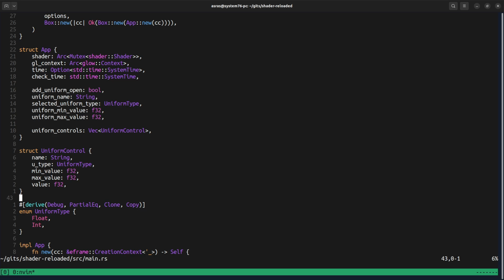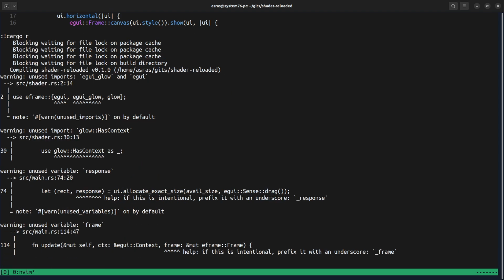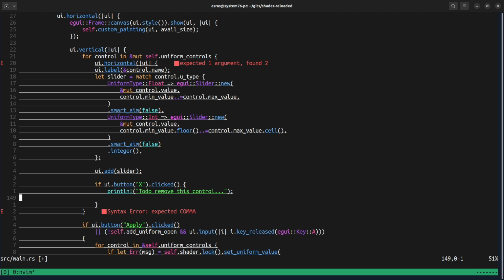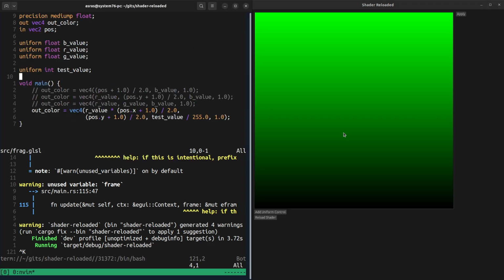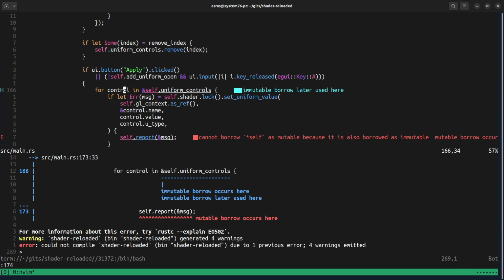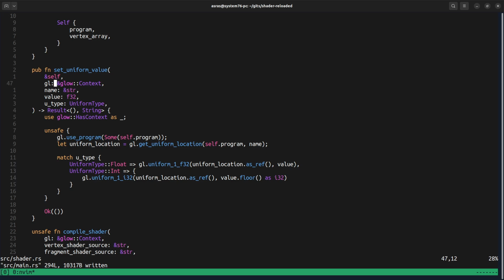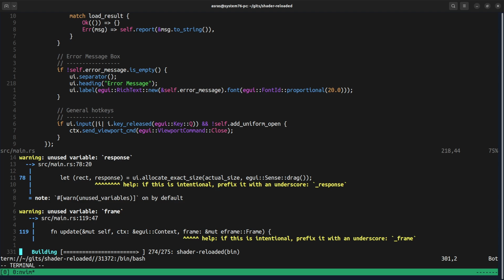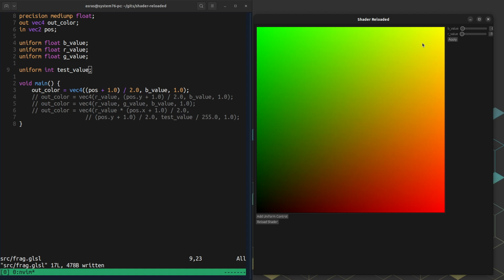Making a Shader Editor | Types and Error Messages